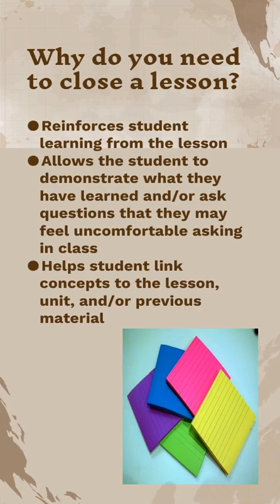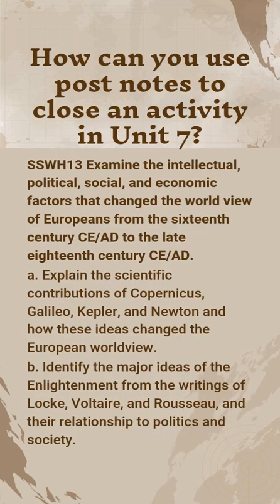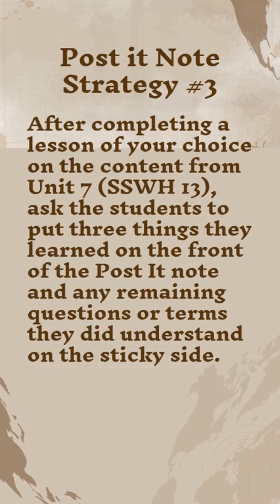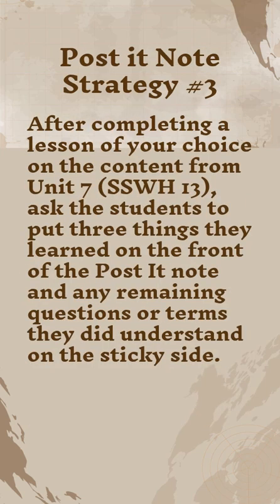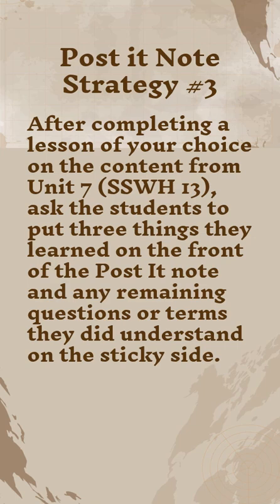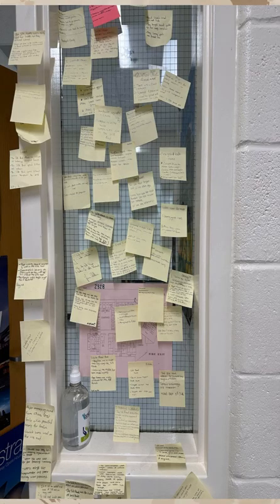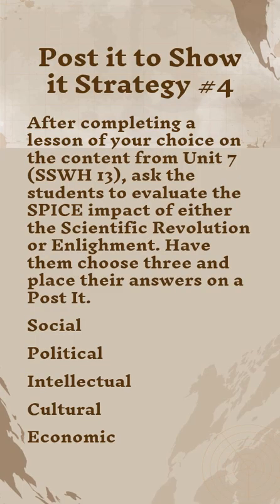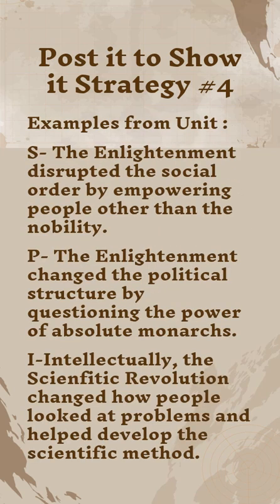GaDOE Tiny Video Post It Closing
Have you ever wondered how to quickly and effectively check for understanding? Use a post-it note!